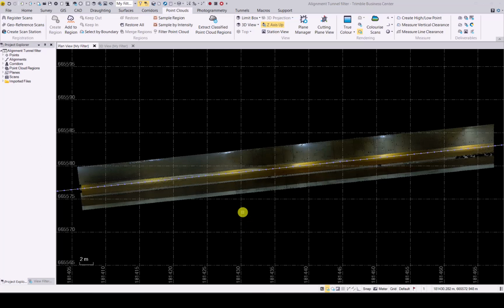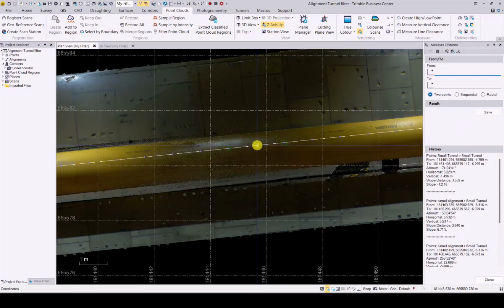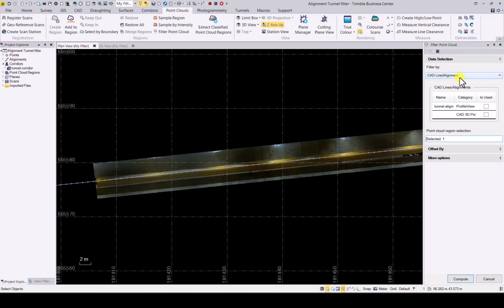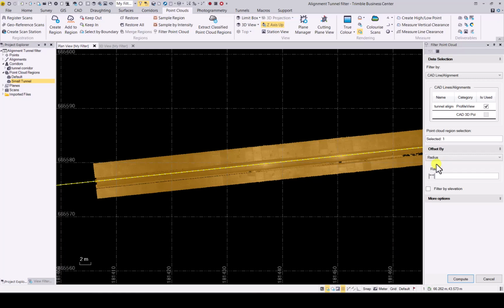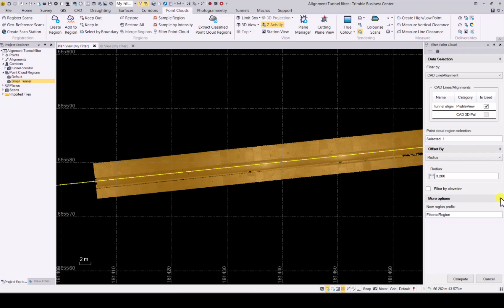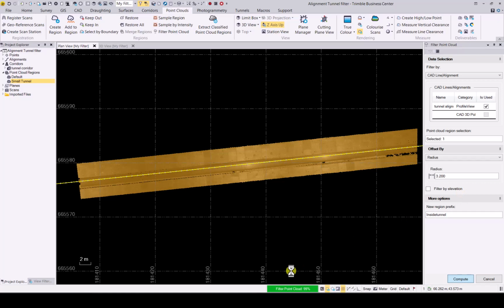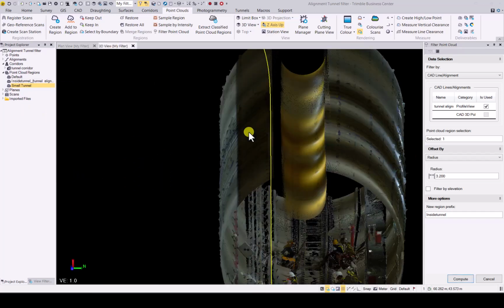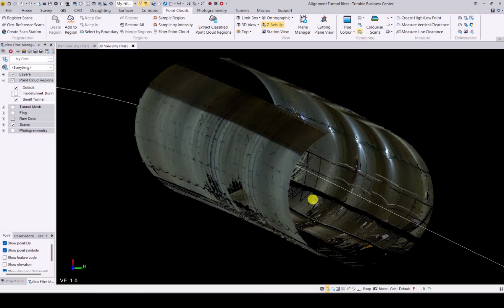TBC 5.70 Point Cloud Filter Enhancements 2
This video highlights the "Filter Point Clouds by CAD Lines/Alignments" command that's available within the Point Clouds - Regions tab in TBC v5.70 and later. This feature allows you to easily extract a new point cloud region that includes only the scan points located within a specified distance from a CAD line or alignment.